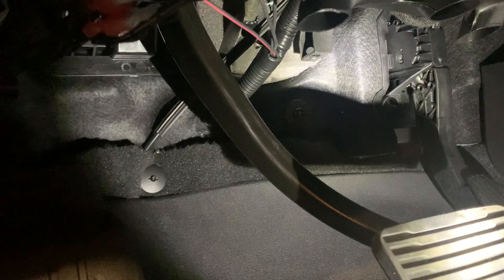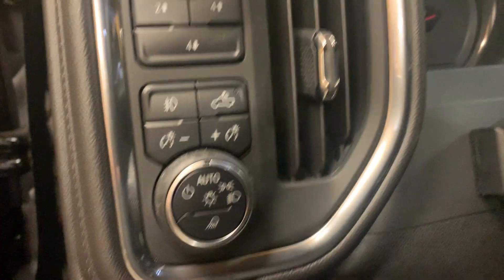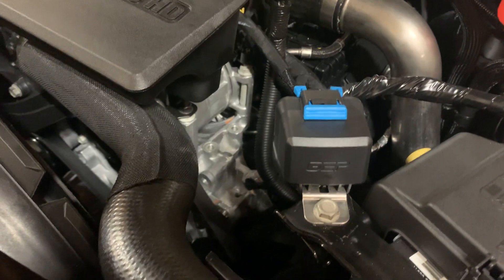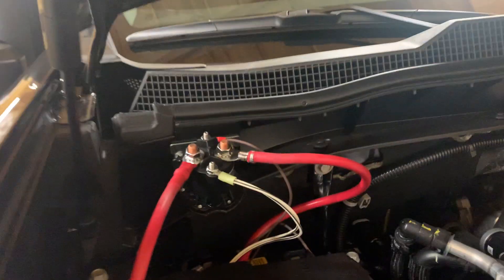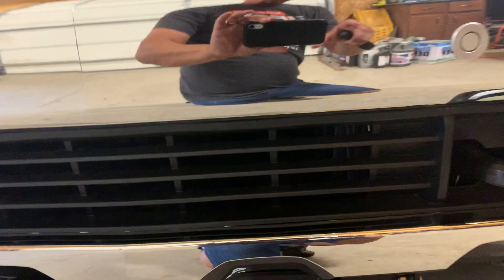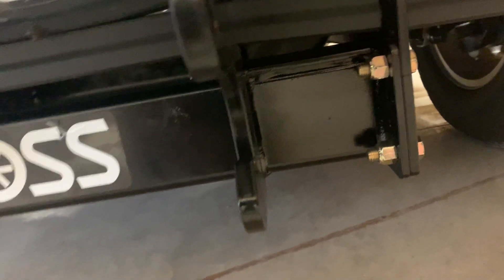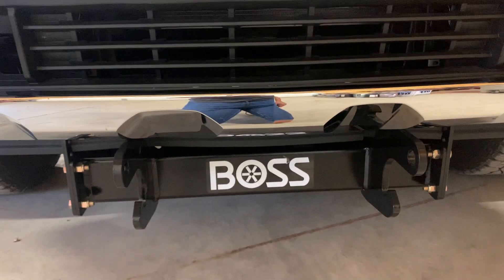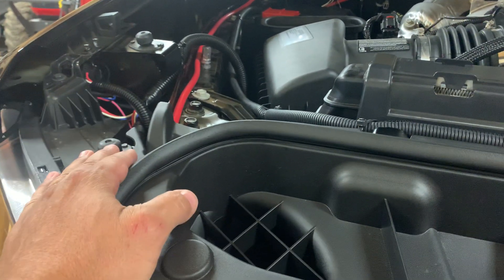2020 2500HD Silverado Boss snow plow installation video for wiring harness and bracket installation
Video is mainly for those mechanically inclined and who may have previously installed these.